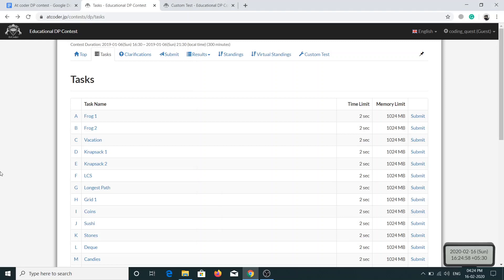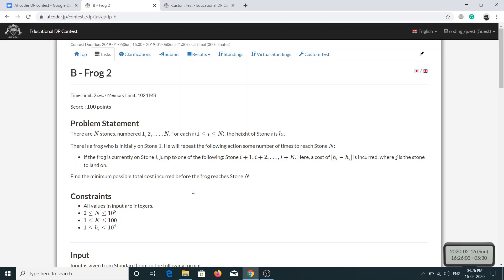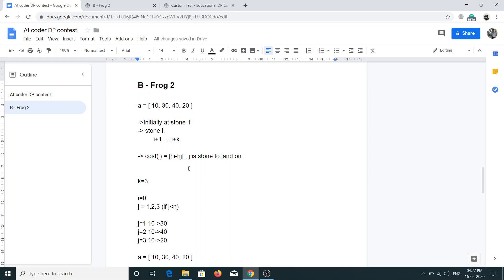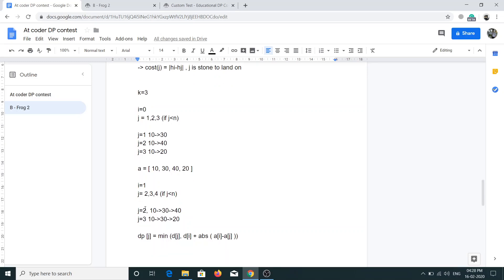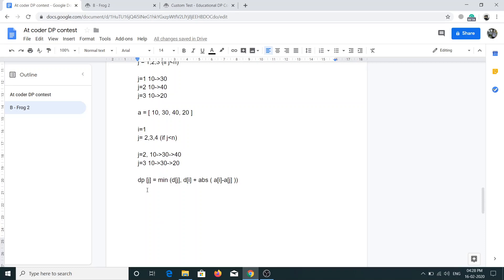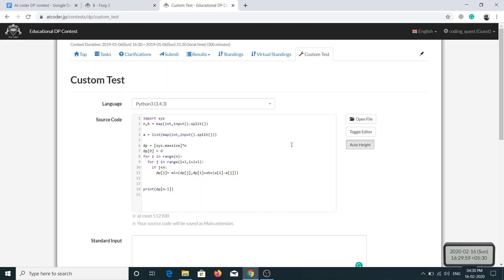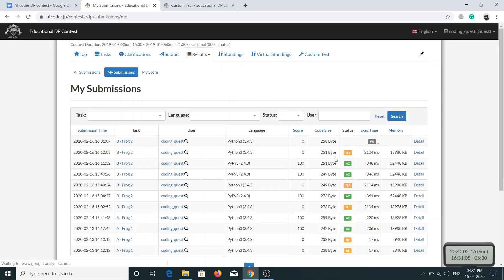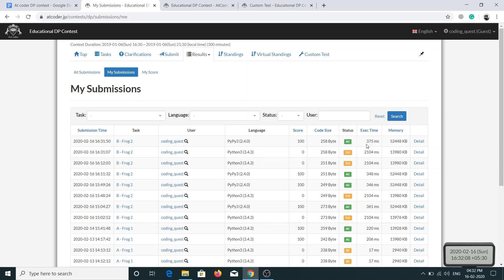🔥Atcoder Educational DP contest🔥: B - Frog 2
We will be solving problems from Atcoder Dynamic Programming contest.  There are 26 Dynamic Programming problems, mostly basic ones, and each problem teaches different concept. This is the second problem in the series.